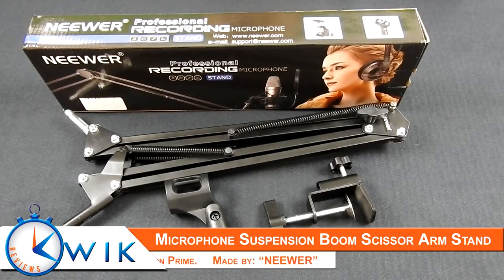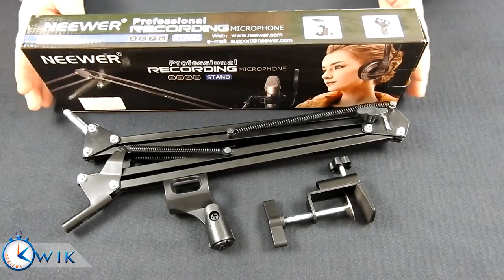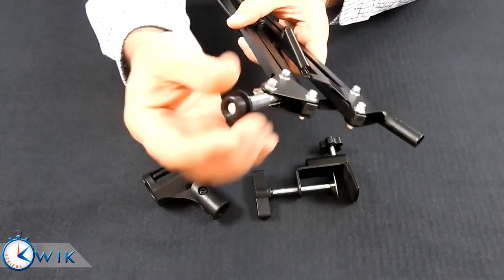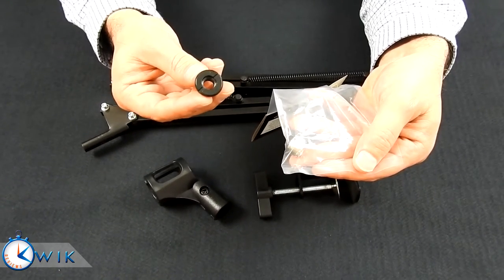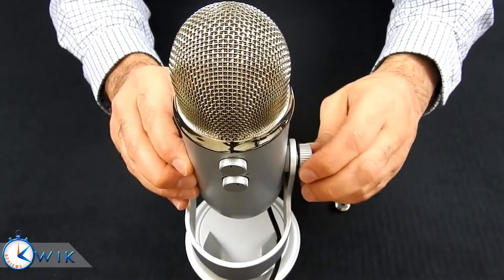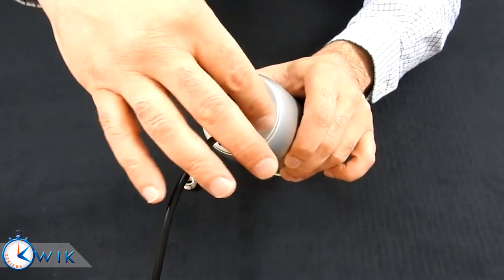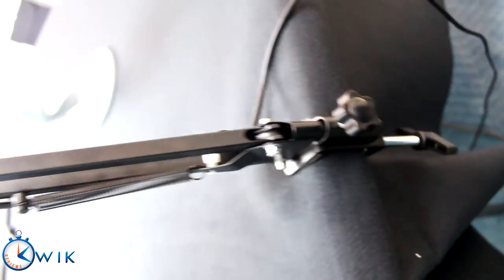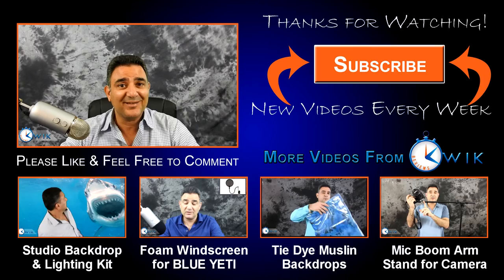Blue Yeti Microphone Boom Arm, Easy and Inexpensive. Kwik Review.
Kwik Review of a Scissor Boom Arm Stand for a Blue Yeti Microphone. A simple and easy solution for mounting your Blue Yeti microphone to a boom arm, giving you more flexibility and options for using your Blue Yeti.

Here at Kwik Reviews, our mission is to bring you relatively short video reviews about everyday products that we all use. We know your time is valuable and most people can’t be bothered with long winded reviews. Especially when many of them are thinly veiled attempts to push you towards a particular product. Kwik Reviews aims to make concise, helpful and lighthearted reviews to save you time and money.

We’re unbiased and we're not sponsored so our reviews will always be honest and reliable. We are committed to giving our subscribers the best reviews and tutorials that we can. If there’s a particular product you would like us to review, just ask and we will do our best to get it done.

If you enjoy timely product reviews, we would love to have you as a valued subscriber.

On Stage MA200 5/8-Inch Male to 3/8-Inch Female Mic Screw Adapter